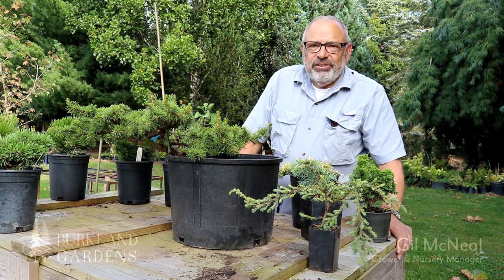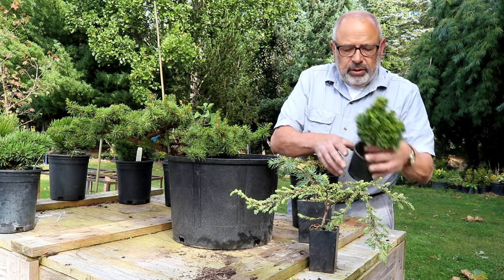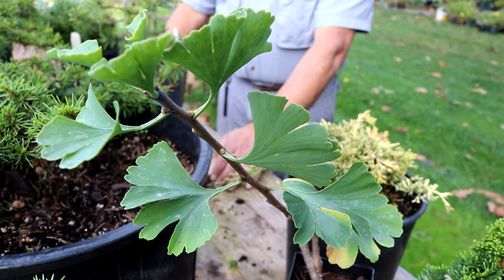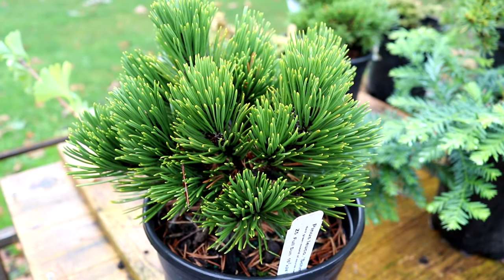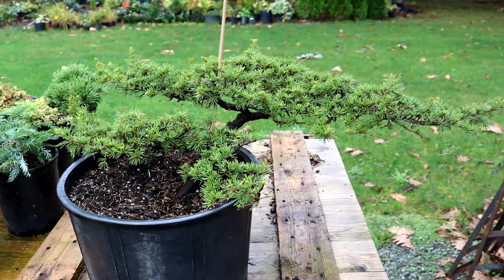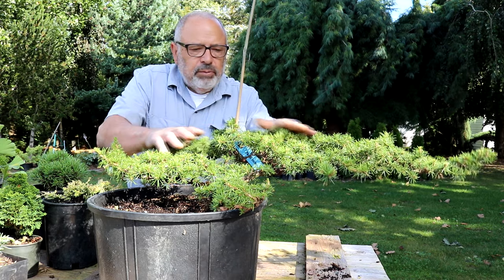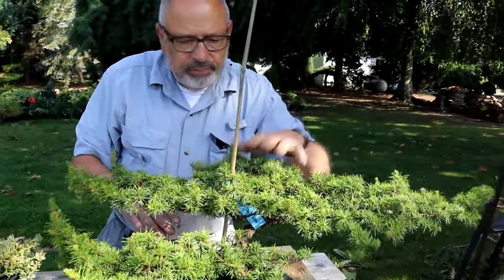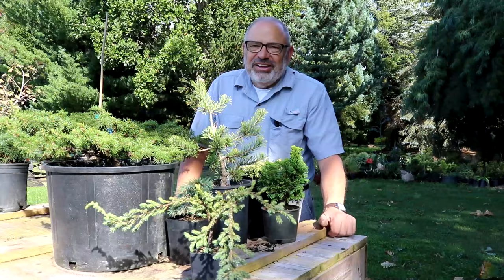Dwarf Conifers – Juniper, Ginkgo, Cedar and More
Dwarf Conifers – Juniper, Gingko, Cedar and More

In this video Burkland Gardens nursery manager Gil McNeal describes a selection of dwarf and unusual conifers available for sale at the nursery. These two-year grafts and one-gallon plants range in price from $10 - $29 plus shipping.

And if there is a specific dwarf conifer that you are interested in not shown here, just let us know. We have a good-sized inventory and may have what you’re looking for! We are also available for visits at the nursery by appointment.

AVAILABLE PLANTS IN THIS VIDEO:
Juniper (unknown variety) – Two-Year Plant - $10
Cedrus deodora ‘Devinely Blue’ – Two-Year Plant - $10
Hinoki Cypress – Two-Year Plant - $10
Juniperus horizontalis 'Mother Lode' – Two-Year plant - $10
Ginkgo biloba ‘Spring Grove’ – Two-year plant - $10
Pinus mugo ‘Dave’s Choice’ – One Gallon - $29
Pinus heldreichii 'Smidtii' – One Gallon - $29
Pinus sylvestris ‘Lapponica’ – One Gallon - $29
Cedrus libani ‘Green Prince’ – 25 year-old tree - $250

Burkland Gardens is a family-owned and operated nursery in the Skagit Valley of Washington state specializing in dwarf conifers, unusual conifers, and Japanese maples.

We also invite you to follow along with us on Instagram and Facebook